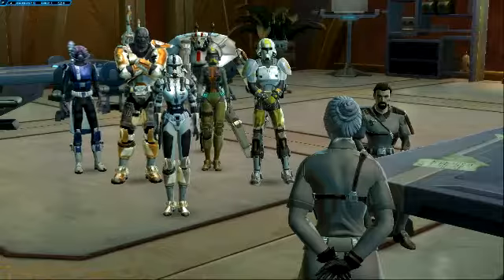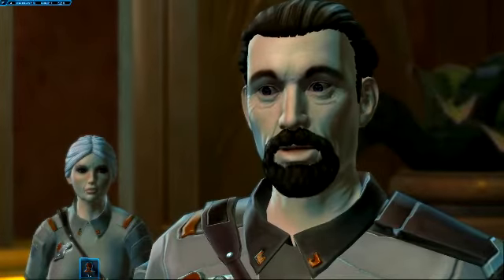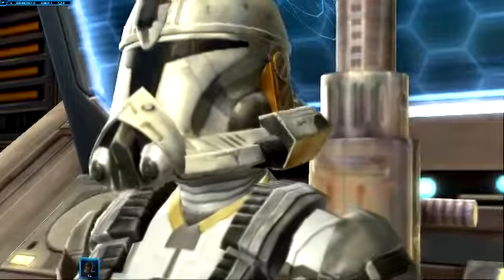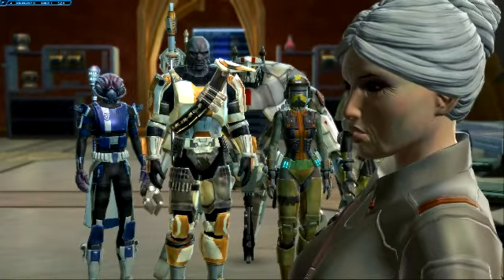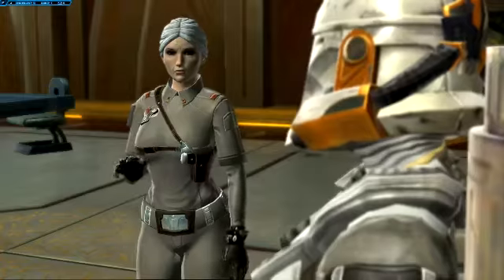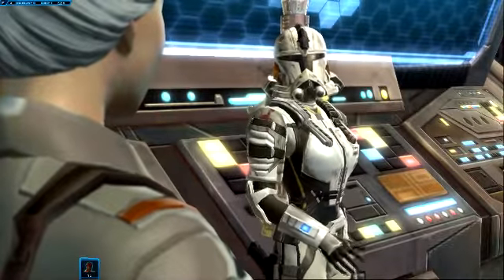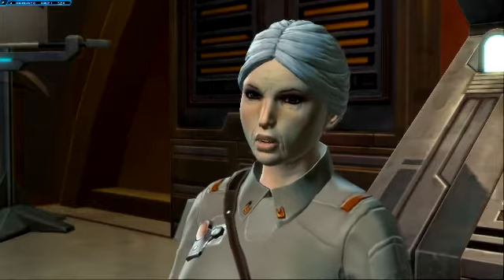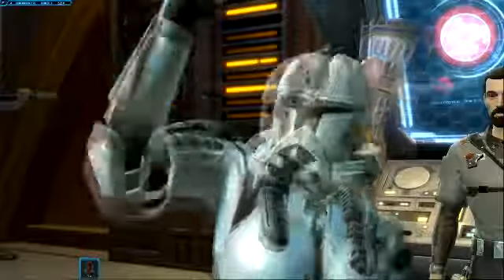Swtor Trooper. Preparing for Gauntlet battle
My female trooper getting instructions from General Garza